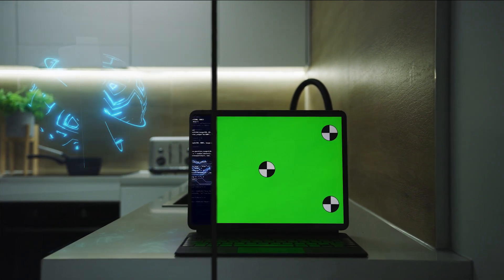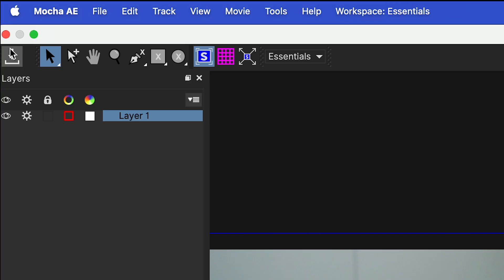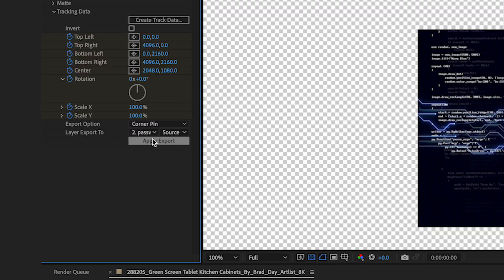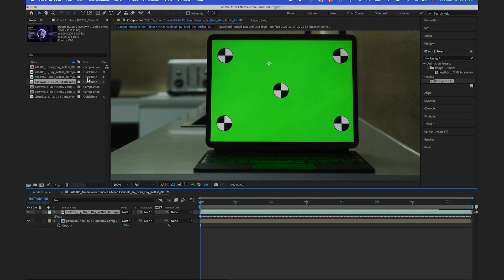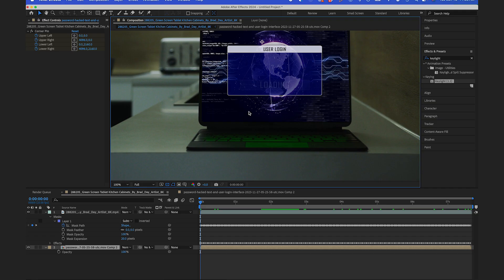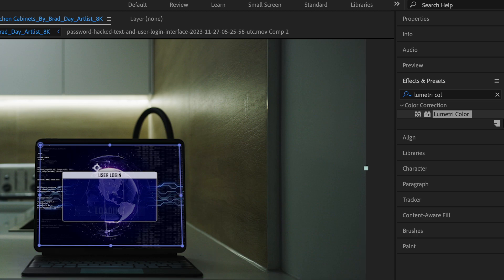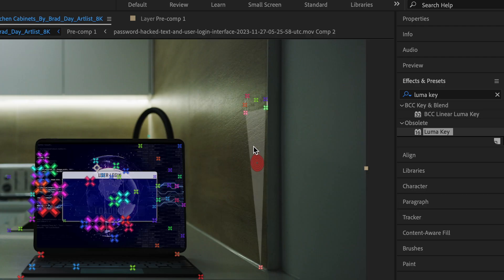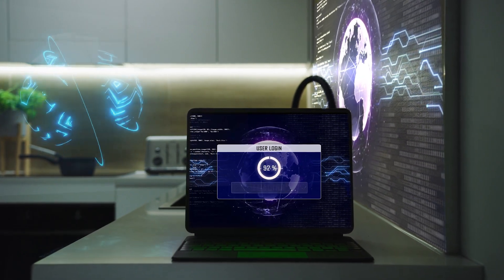How to Screen Replace LIKE A PRO in After Effects with Mocha AE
Learn how to create a seamless screen replacement using Adobe After Effects and Mocha in this step-by-step tutorial. We'll solve common problems and guide you through the process from motion tracking to the final composition. Whether you're a beginner or an advanced user, this tutorial will help you master screen replacements for your video projects.

• Using Mocha Pro for motion tracking
• Keying out a green screen
• Creating a mask to remove unwanted elements
• Adding a replacement screen element
• Using camera tracking to integrate the new screen seamlessly

⌚️Timestamps:

Introduction to Screen Replacement (00:00)
Motion Tracking in After Effects (00:08)
Using Mocha for Precise Tracking (00:21)
Aligning and Adjusting the Screen (00:38)
Handling Green Screen Issues (02:00)
Creating Masks and Removing Unwanted Elements (02:12)
Rotoscoping for Advanced Effects (03:03)
Final Adjustments and Adding Unique Elements (05:59)

💬 SYNOPSIS
[In this tutorial, you will learn how to perform a screen replacement using Adobe After Effects and Mocha Pro. The step-by-step guide covers essential video editing techniques such as motion tracking, handling green screen issues, creating masks, and rotoscoping. This visual effects (VFX) tutorial is perfect for both beginners and advanced users looking to enhance their video production skills. By the end of the video, you'll have a thorough understanding of how to replace screens seamlessly in your film editing projects.]